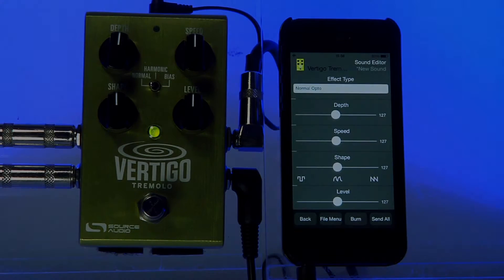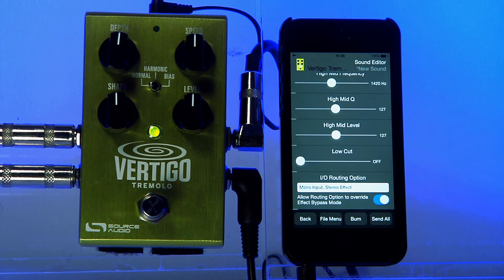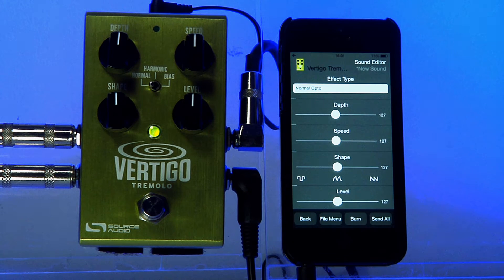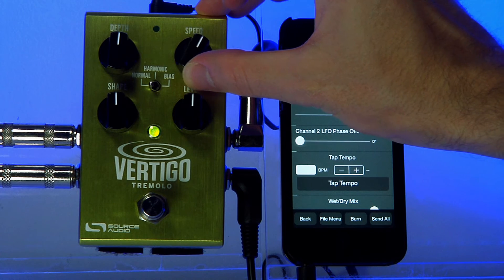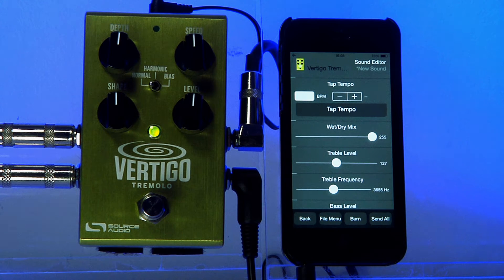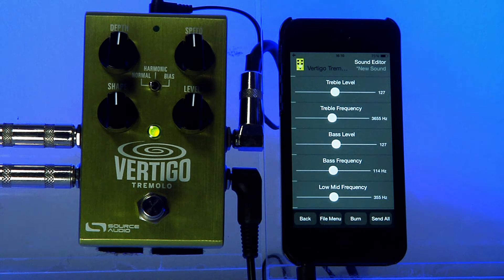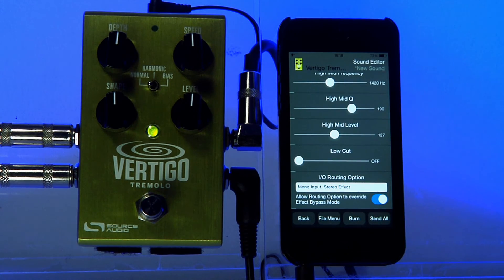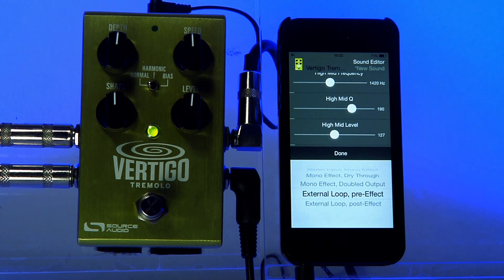Episode 4: Neuro Mobile App Video Walk-Through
A step-by-step video walk through on how to use the Neuro Mobile App from Source Audio with the new One Series guitar effects pedals. In this episode we discuss the unique controls of the Source Editor for the Vertigo Tremolo.